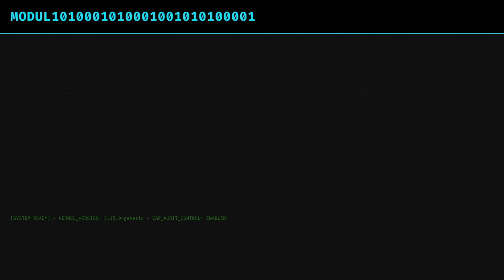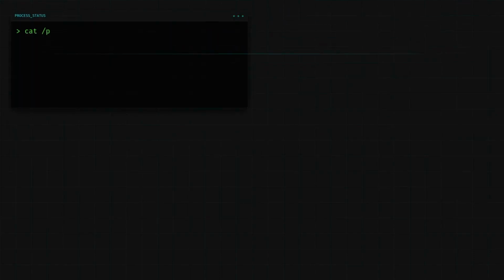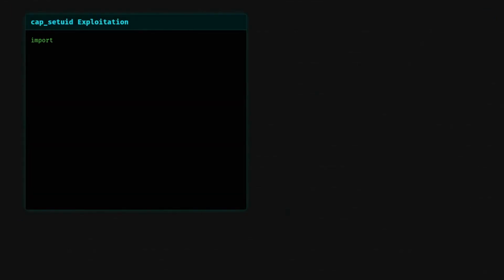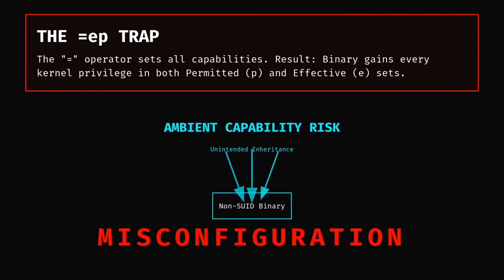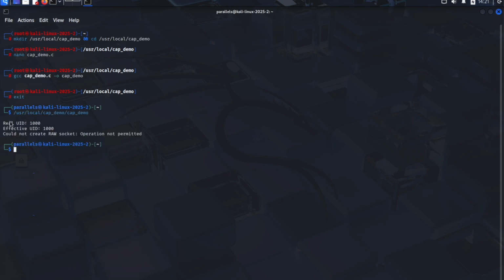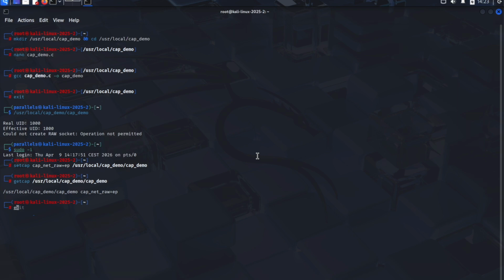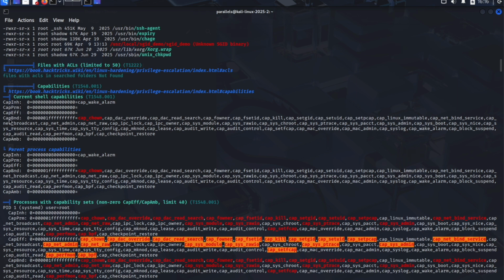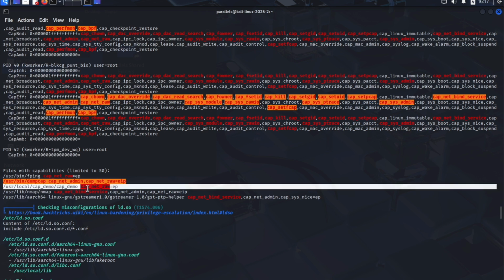HackTricks Training - LHE (Linux Hardening Expert) Preview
Watch a free preview lesson from HackTricks Training LHE: Linux Hardening Expert.

This preview gives you a sample of the LHE learning experience and the type of Linux security and hardening methodology taught inside the certification.

The full Linux Hardening Expert course is designed to help you understand Linux security from both offensive and defensive perspectives. You will learn how to identify weaknesses, fix misconfigurations, harden Linux systems, and reason about privilege escalation paths in realistic environments.

In the full LHE certification, you will train with:
- Users, permissions, and access control
- Authentication, encryption, and network security
- Processes, crontab, systemd, and D-Bus
- Containers and namespaces
- Common Linux misconfigurations
- Hardening techniques across services and distributions
- Privilege escalation concepts and defensive validation with LinPEAS

If you want to improve your Linux hardening, system security, and privilege escalation defense skills, LHE is the certification path for you.